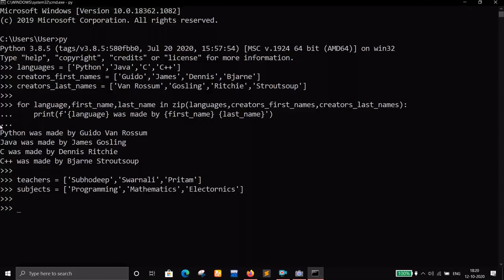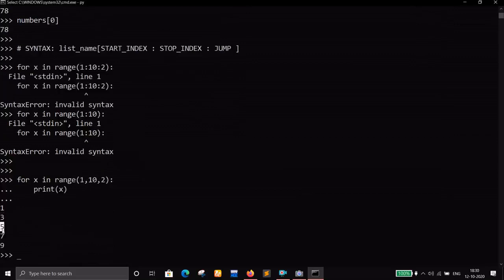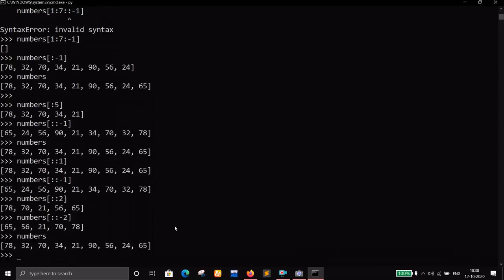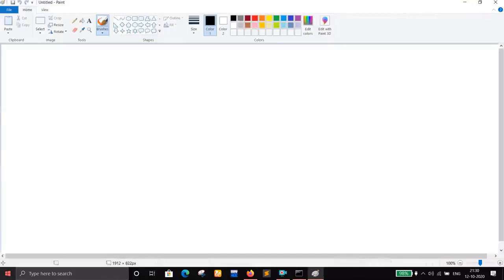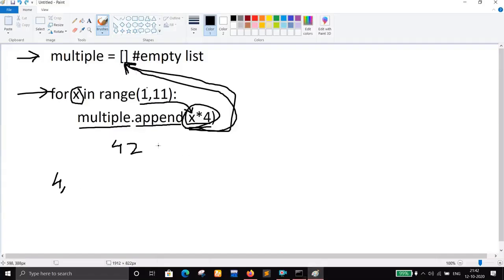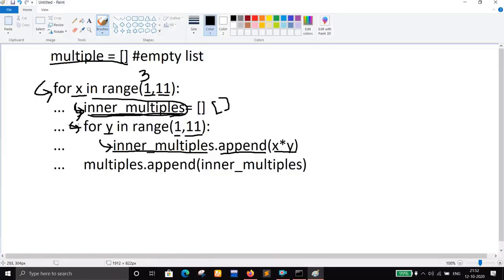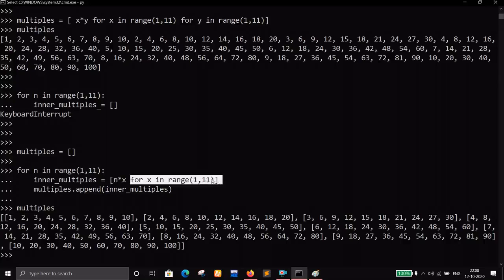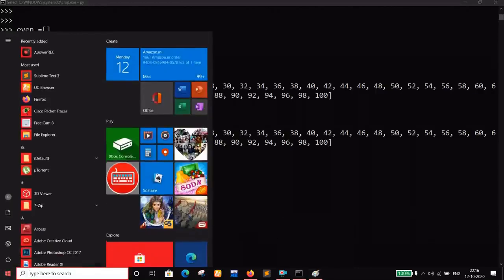Python Fundamentals | Lists, Part 2 | By Subhodeep Sarkar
Python’s List Data structure is having the below characteristics. Python List is a mutable sequence of characters, typically used to store collections of similar items. List preserves the Insertion order. Python List allows duplicate elements. Python List is mutable, i.e. once we create a list, it can be modified at any time.

Team Py-Volution.